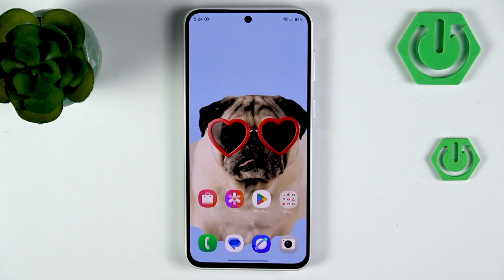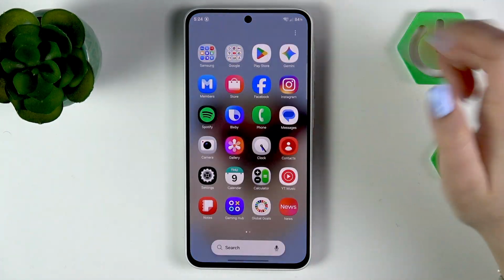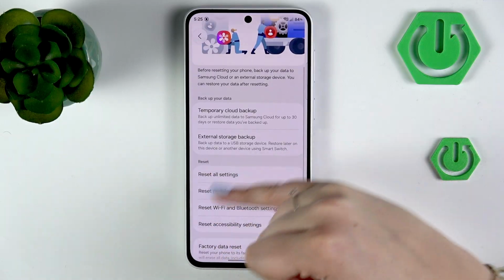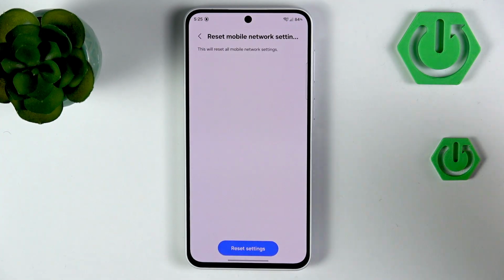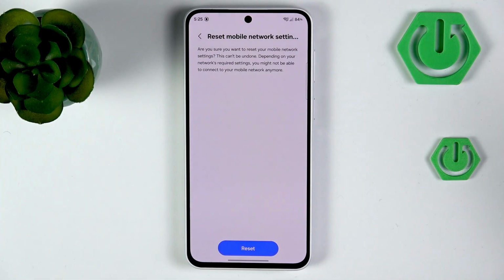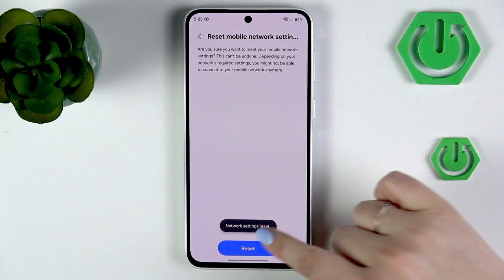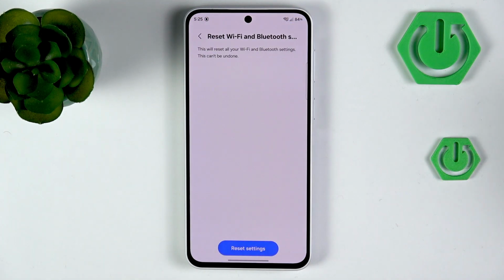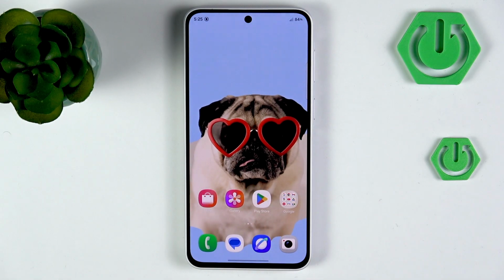How to Reset Network Settings on SAMSUNG Galaxy A37 5G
In this video I'll show you how to reset network settings on the SAMSUNG Galaxy A37 5G step by step. You will learn where to find the Reset menu, how to reset mobile network settings (APN/IMS and carrier profiles) and how to reset Wi‑Fi & Bluetooth preferences. I explain the confirmation steps, the screen lock check, and the warning that resetting mobile network settings can affect your ability to reconnect depending on your carrier requirements. This is a quick clear walkthrough to fix connection issues, forgotten APNs, or Bluetooth pairing problems on Galaxy A37 5G.

How to reset mobile network settings on SAMSUNG Galaxy A37 5G?
How to reset Wi-Fi and Bluetooth settings on SAMSUNG Galaxy A37 5G?

0:00 Introduction
0:06 Open Settings and find General Management
0:20 Go to Reset menu
0:30 Reset Mobile Network Settings – confirm with screen lock & warning
0:57 Reset Wi‑Fi & Bluetooth Settings
1:16 Finish and tips